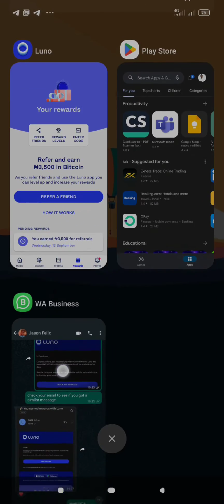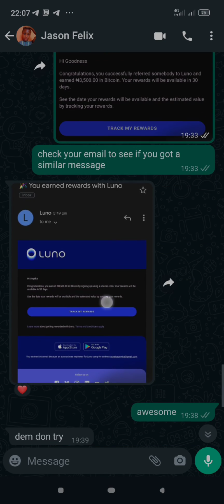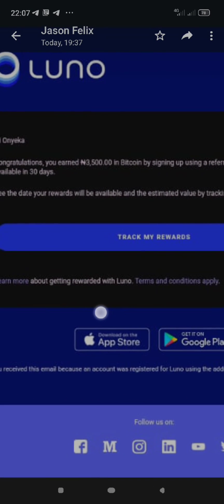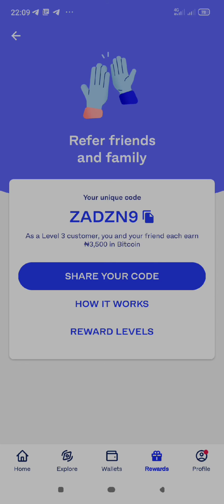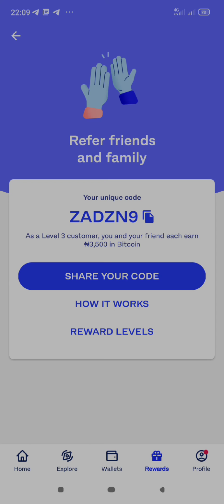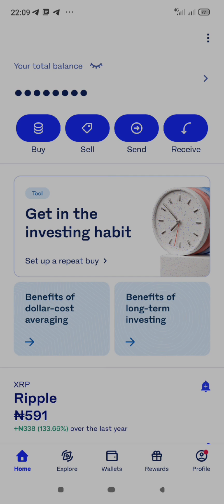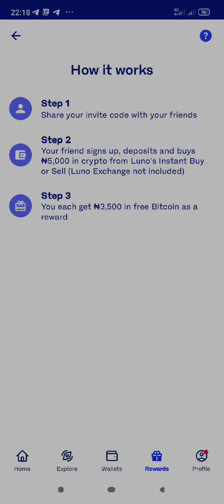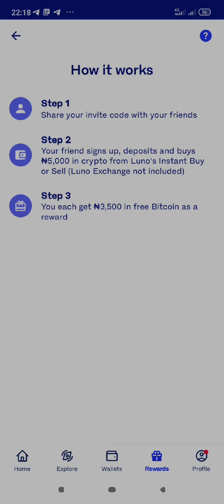How to earn free 3,500 Naira worth of Bitcoin BTC anytime you want.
Luno exchange is paying you 3,500 naira free BTC if you join through me. You'll also earn 3,500 naira worth of Bitcoin for any new customer that joins through you.

ZADZN9

1. Sign up with my invite link
2. Deposit and buy ₦5,200 in any crypto (Luno exchange not included)
3. We both get ₦3,500 free